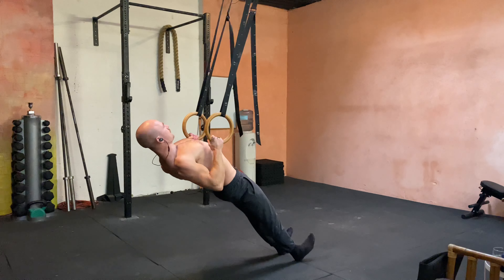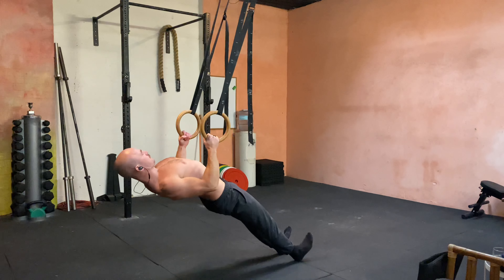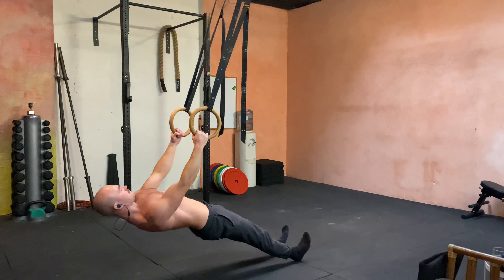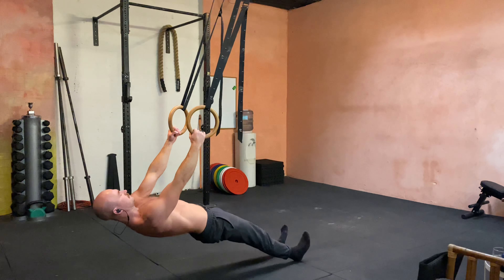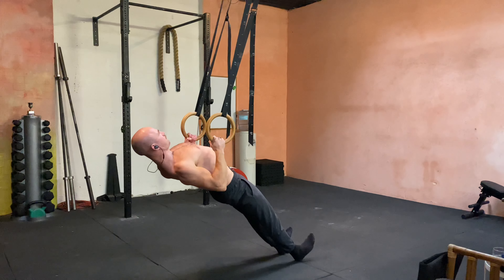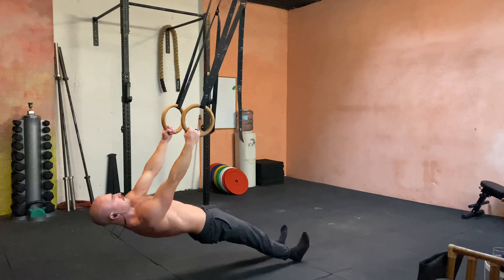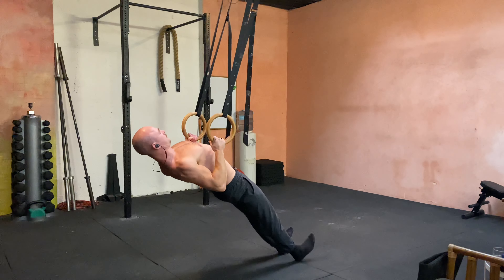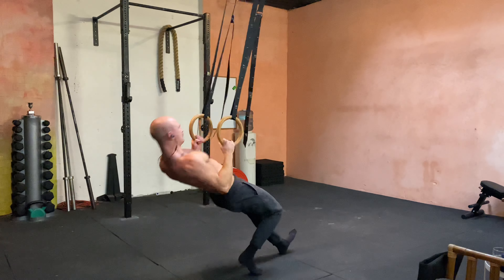Ring Row Level 2